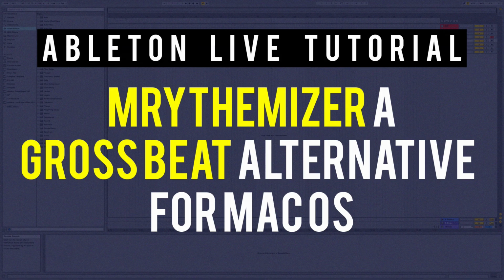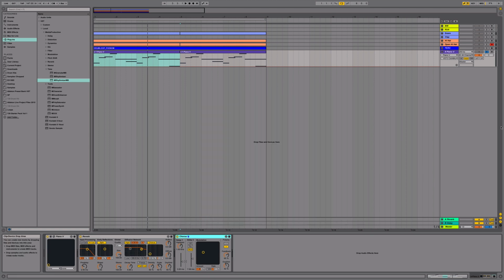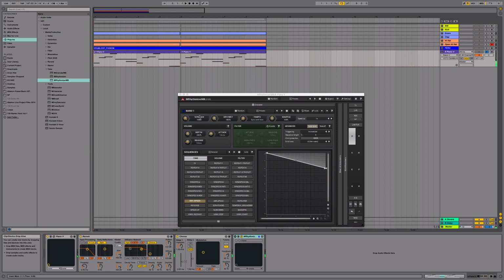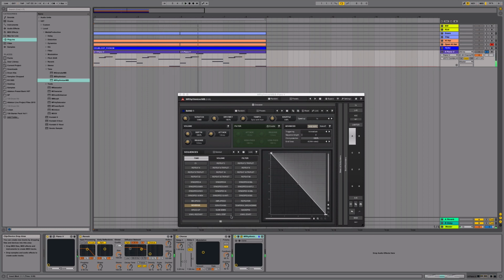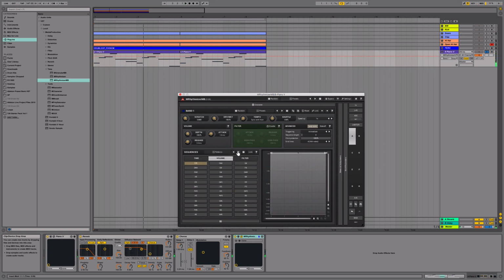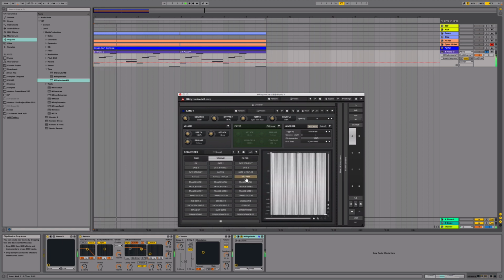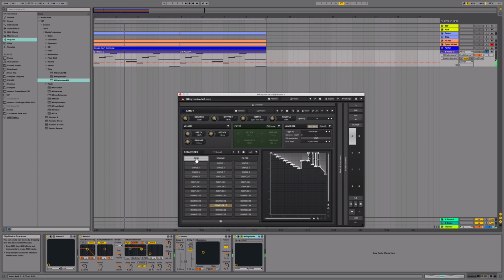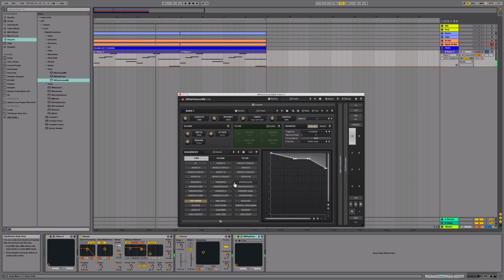GROSS BEAT ALTERNATIVE FOR MAC (MRythemizer)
In this video I will be show you how to use MRythemizer by Melda Production. This Plug-in can be used as a Gross Beat Alternative.